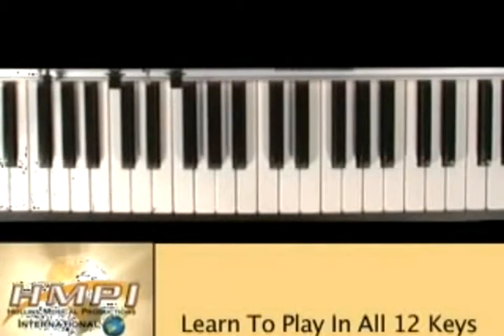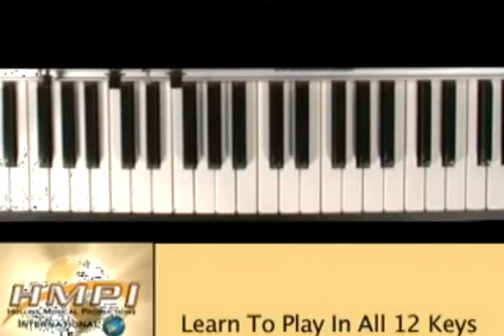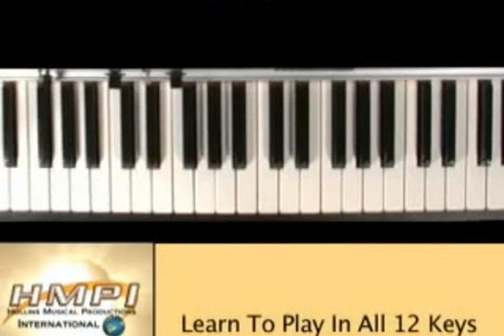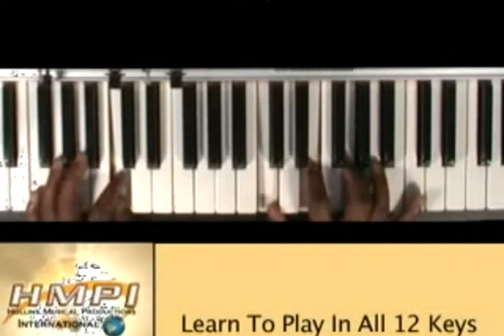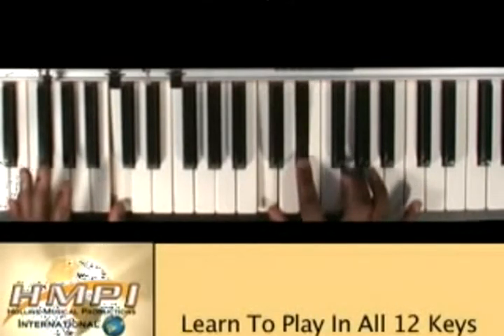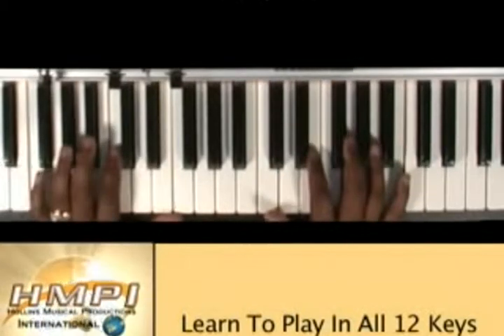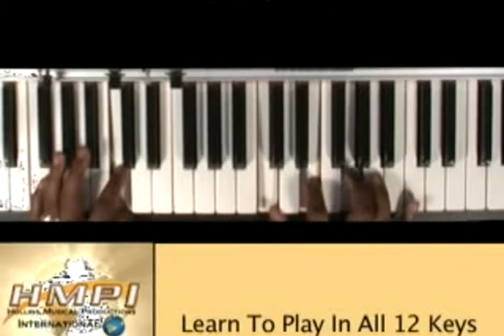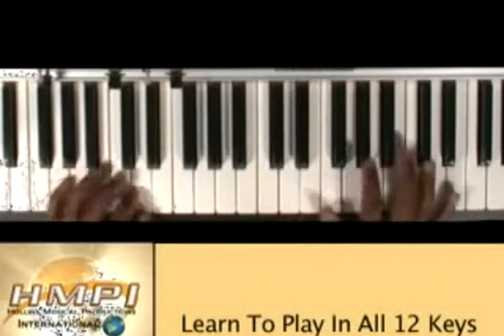HMPI Learn To Play Any Gospel Song In All 12 Keys Easily small x264